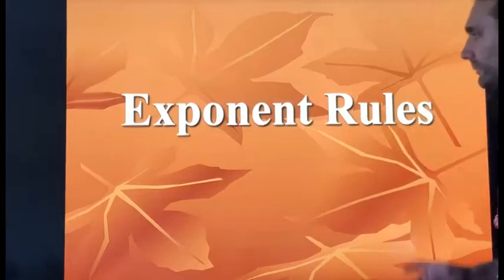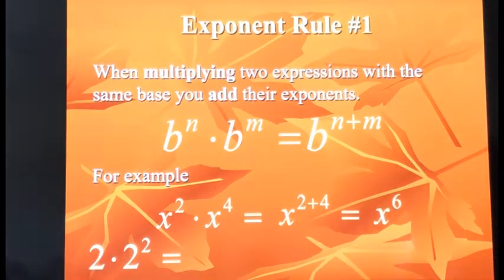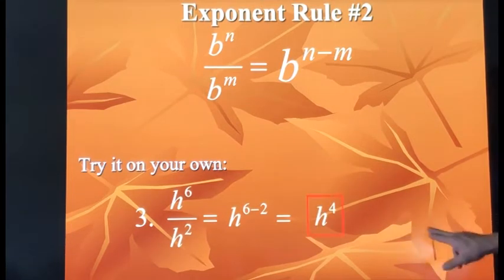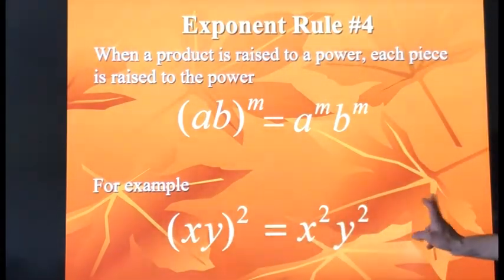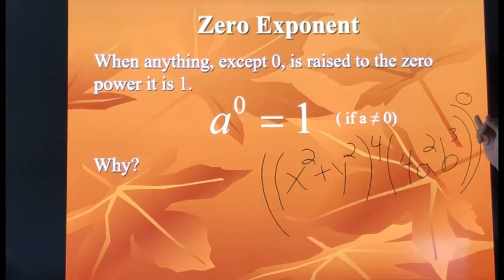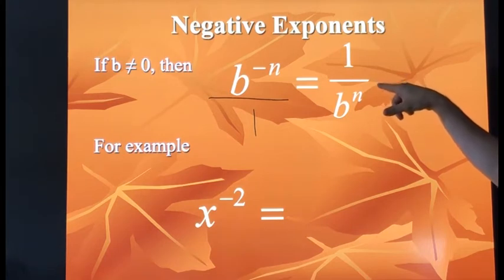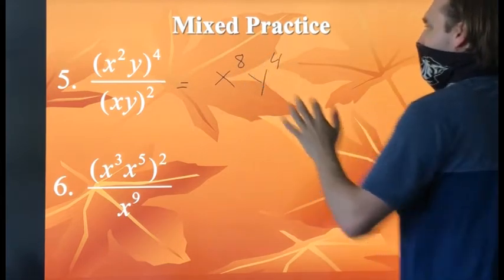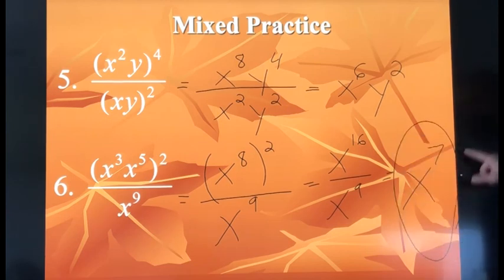CA 1-4 (Laws of Exponents)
9/14/2020